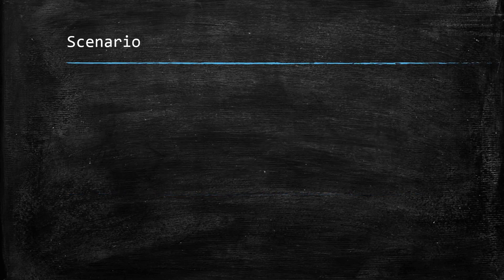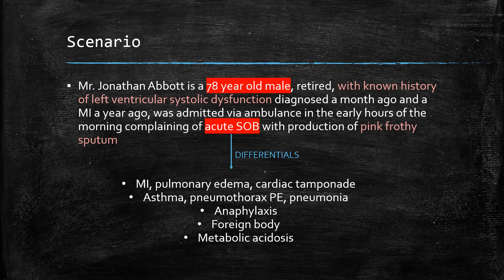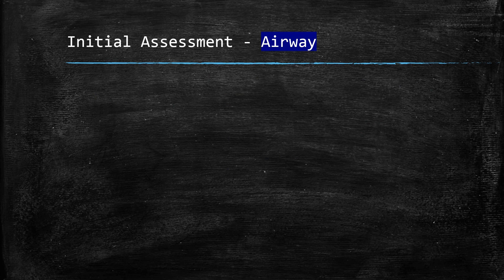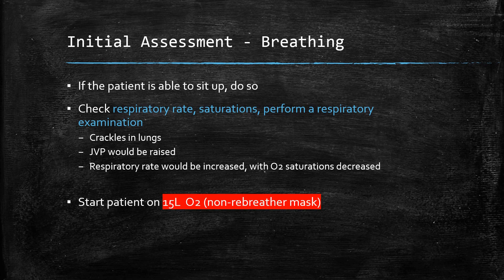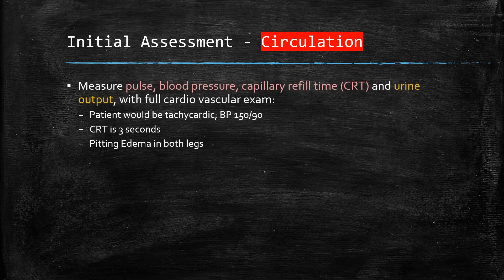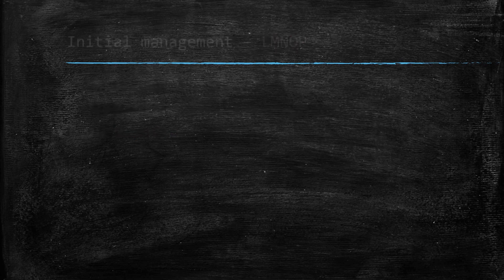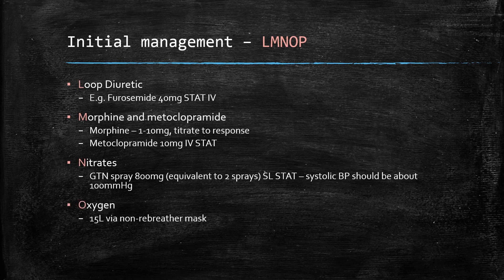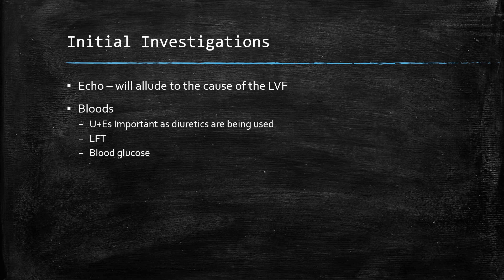Acute Left Ventricular Failure | Assessment & Management | Details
Content Reviewed by: Dr. Jonathon Dean (Barts Health)